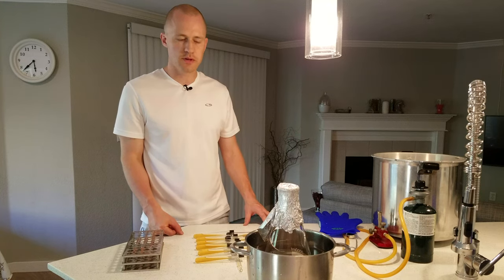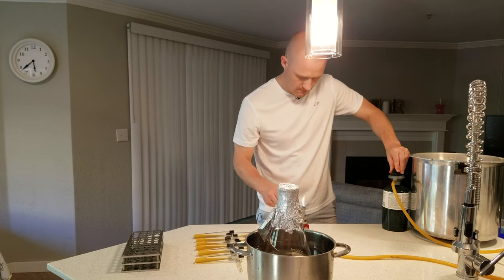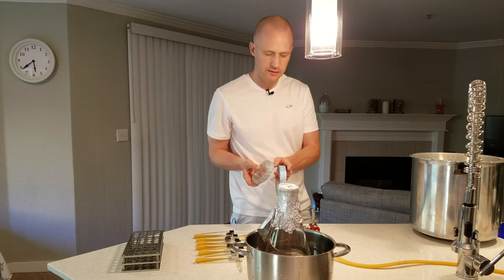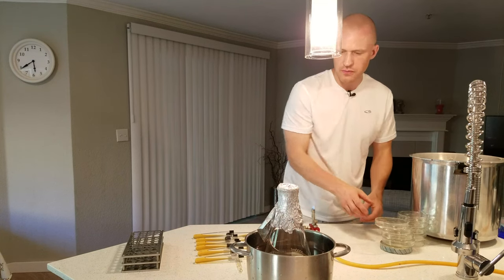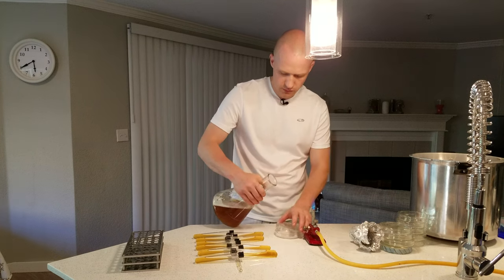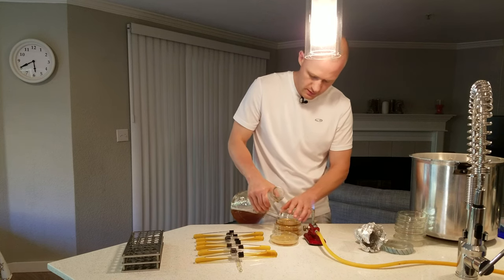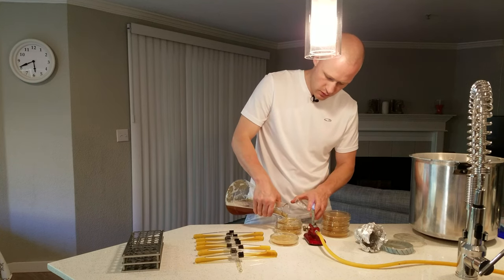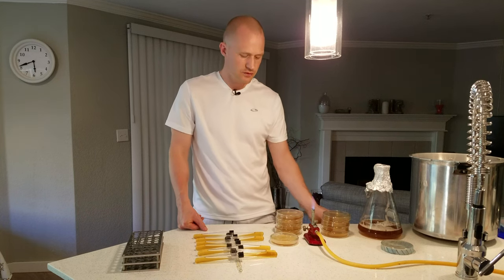Pouring Agar Plates and Slants - Part 3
These are the procedures for making a beer wort based agar to grow yeast on. You will need:

Petri Dish 100mm x 15mm
Test tubes with screw cap - 16mm x 10mm
Pressure Cooker
Bunsen Burner
Agar Powder
Pipette 20ml
99% Isopropyl Alcohol